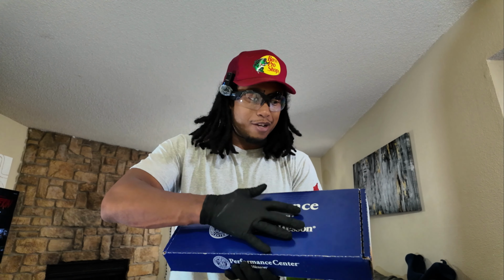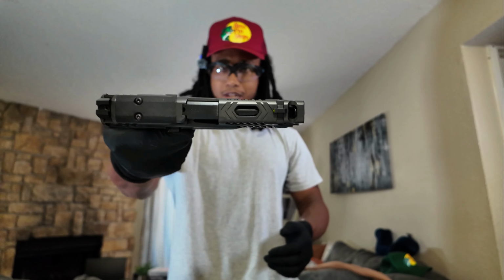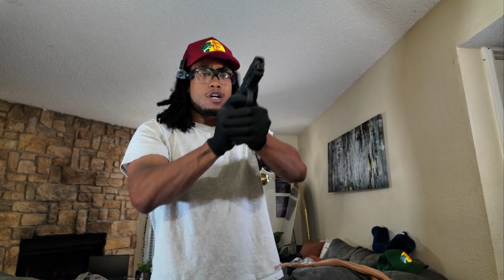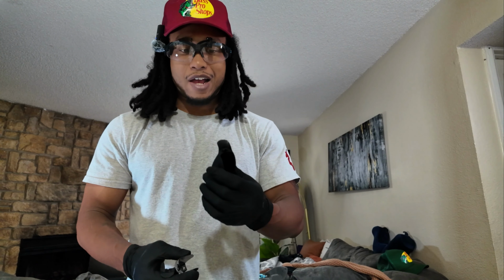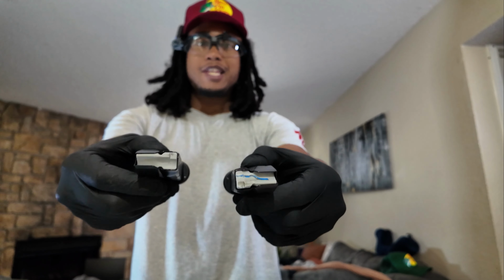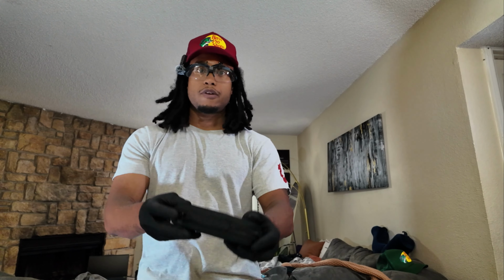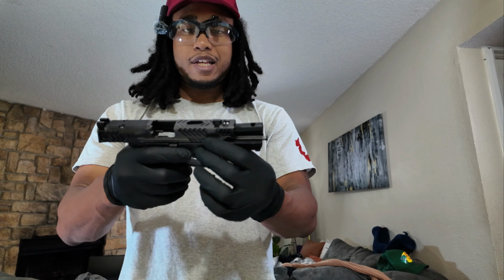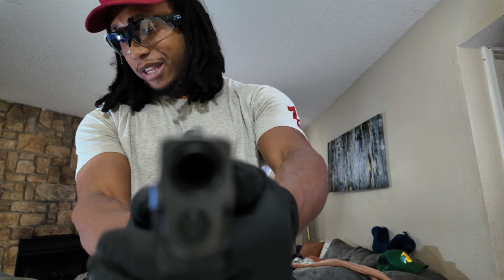Brand New! Smith and Wesson M&P 2.0 Carry Comp | UNBOXING The Cheat Code!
quick unboxing of the new offering from Smith & Wesson the m&p 9 m2.0 compact carry comp polymer.

All filming done in a safe manner under the supervision of licensed and certified professionals featuring legal items only. All Federal, State and Local laws were followed during the course of all filming and productions of this content.